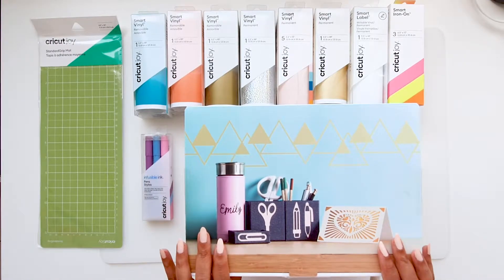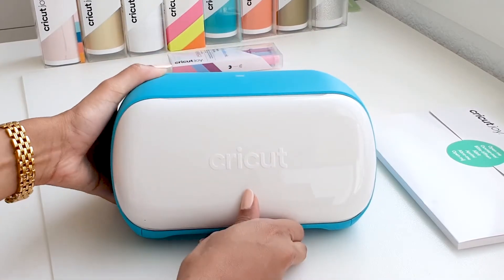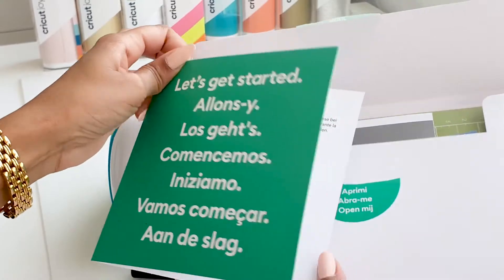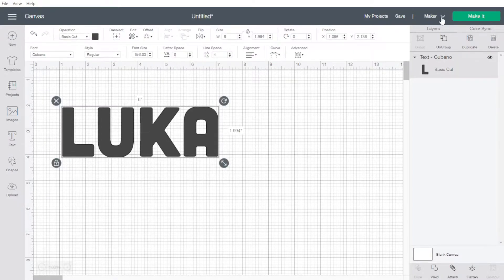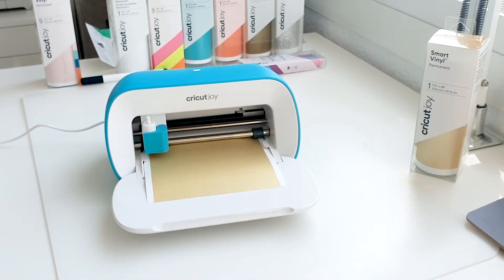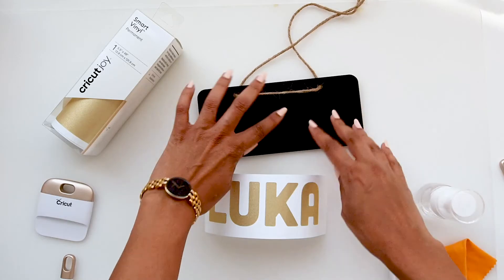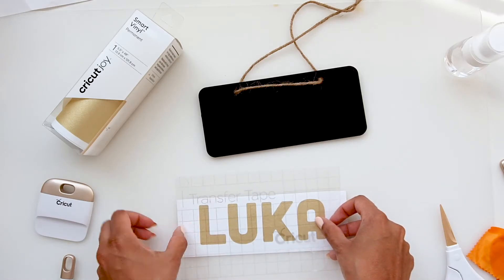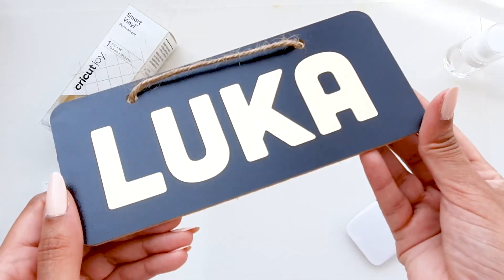Cricut Joy Unboxing | And a Personalized Kitten Bed Sign Board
In this video we unbox the Cricut Joy Machine and make a small cute personalized project for my kitten Luka.

You will need a blank item to personalize, I will be using the name board that came with my cat bed, vinyl, and some weeding tools.

Its a simple beginner Joy project that can be done by anyone.

So grab your Joy and lets start personalizing.

Thank you in advance if you choose to support my channel by shopping through my links so I can continue to create new content to inspire and help you in your crafting journey 💎​

🍬​Machines In My Craft Studio 🍬​
🍬 الماكينات الموجودة في استوديو الحرف الخاص بي🍬

🔗​​ Cricut Maker
🔗​​ Cricut Maker 3
🔗​​ Cricut Joy
🔗​​ Cricut Easypress 2
🔗​​ Cricut Easypress Mini
🔗​​ Canon G3400 Inktank Printer (newer model)
🔗​​ Sewing Machine - Juki HZL F600

🍬 الأدوات واللوازم التي أستخدمها🍬

🔗​ Cricut Tool Kit
🔗​ Cricut Mats

🍬​Grab discounts from the below awesome brands 🍬​
🍬 خصومات رائعة من شركات عدّة🍬